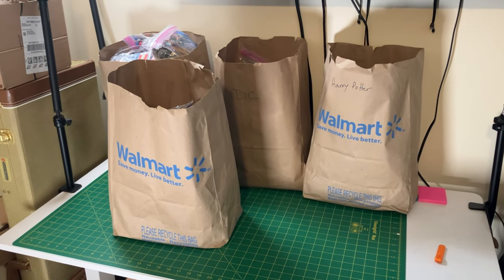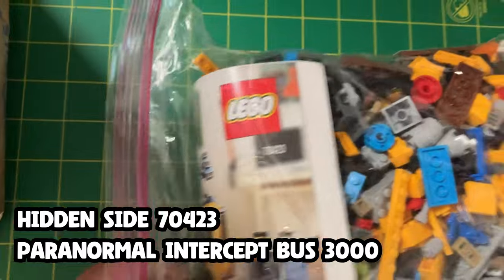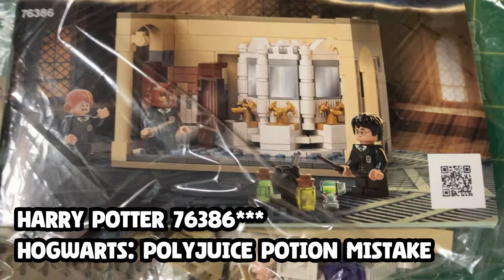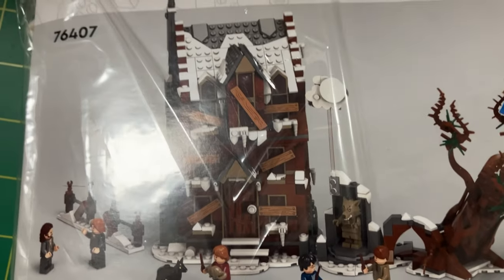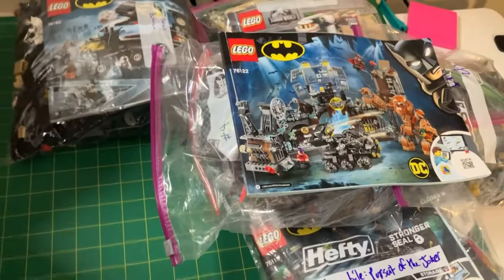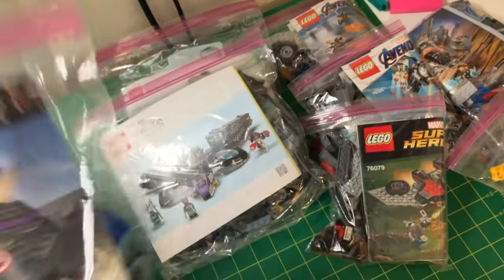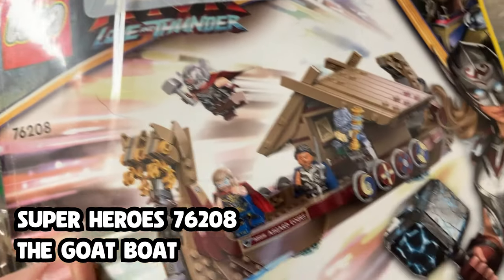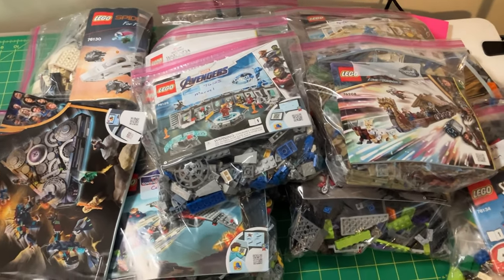What's Inside This Local LEGO Haul?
Finally there seems to be an uptick in LEGO availability through my local avenues, and I recently picked up this pretty sweet collection through Facebook Marketplace. Let's see what we have here, shall we?